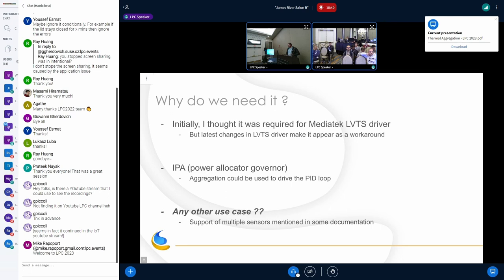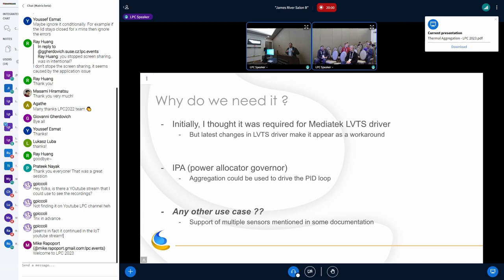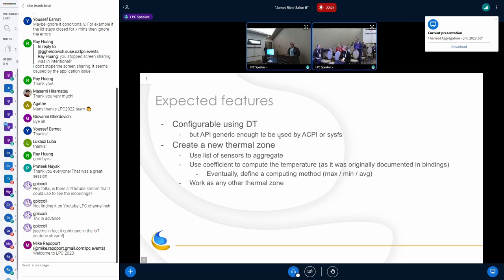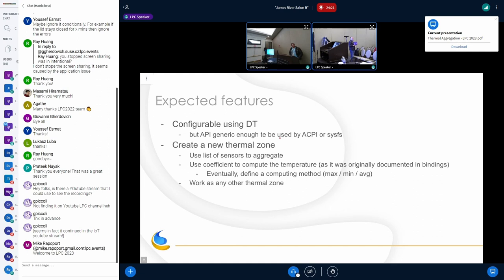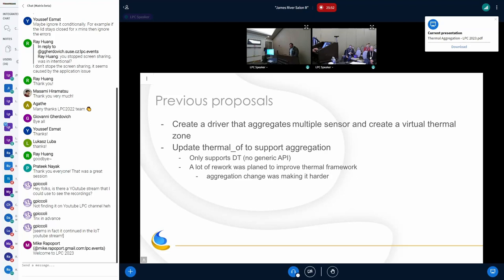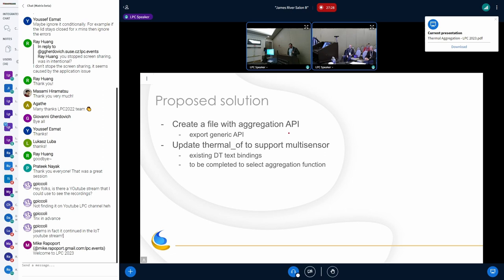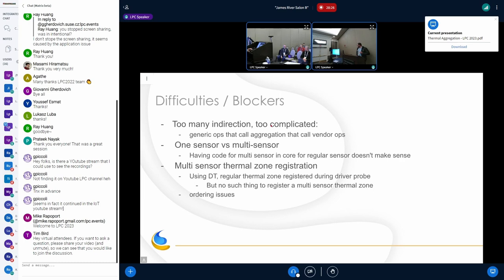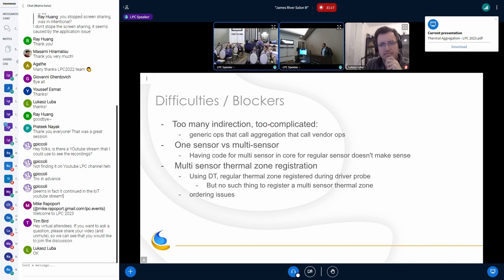Sensors aggregation - Alexandre Bailon, Daniel Lezcano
On one side a thermal sensor is associated with one thermal zone. On the other side a governor manages one thermal zone. The governor acts on a cooling device.

Some configurations have multiple sensors for the same performance domain. For instance, one sensor per core and a DVFS per group of cores.

When the energy model is used along with the power allocator, having a shared cooling device for all the thermal zones makes very difficult to have a the PID loop to work correctly as all governors can do opposite actions.

The proposal is to aggregate the sensors belonging to the same performance domain into a single thermal zone. Consequently one governor can operate on the temperature returned by the an aggregator function (eg. max or avg).

As a side note, the device tree bindings already describes such a an aggregation but it seems it was never implemented.